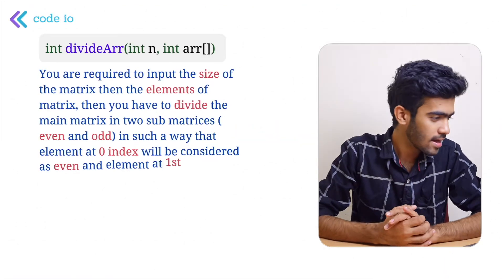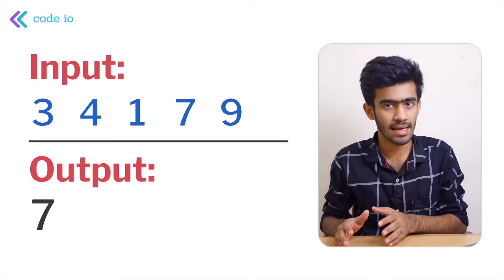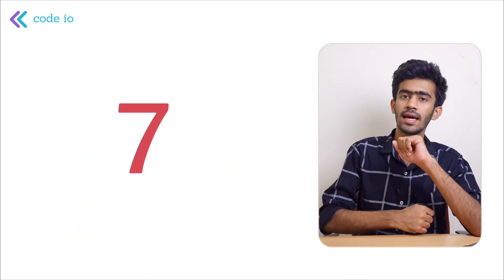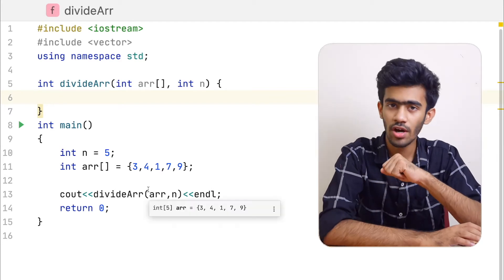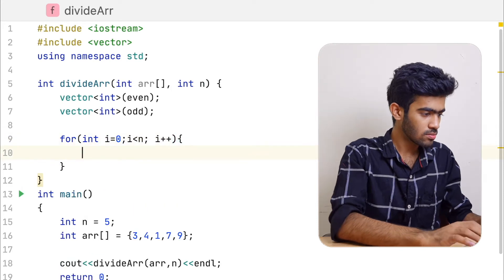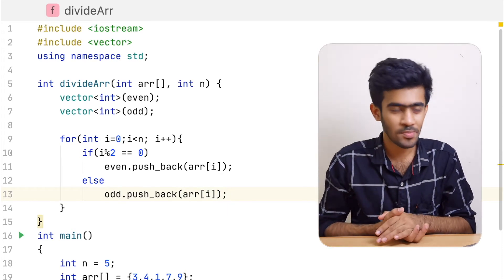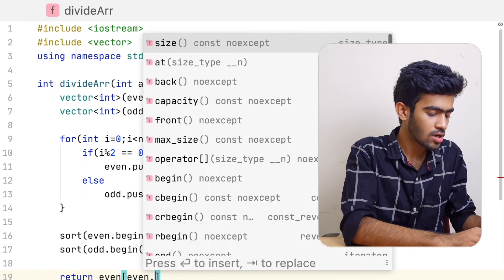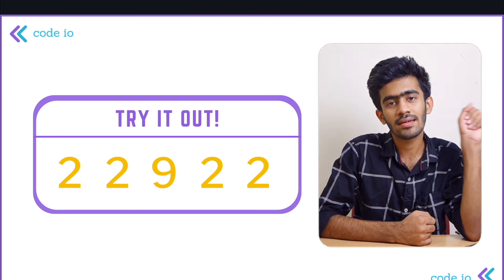August 2021 - Accenture Coding Question | Daily Dose-78 | Tamil | code io